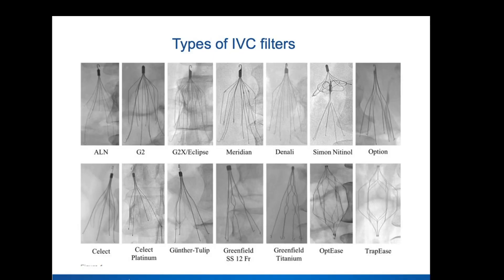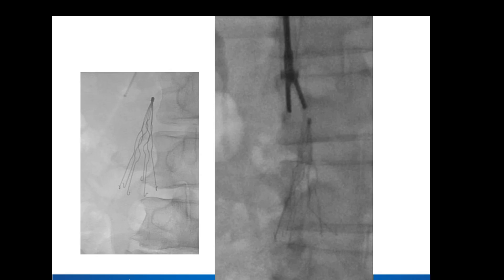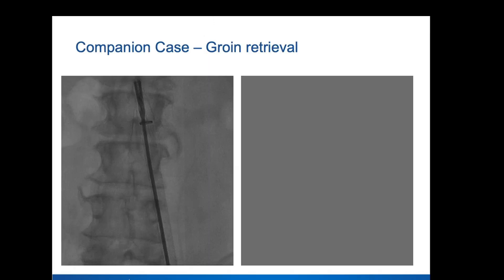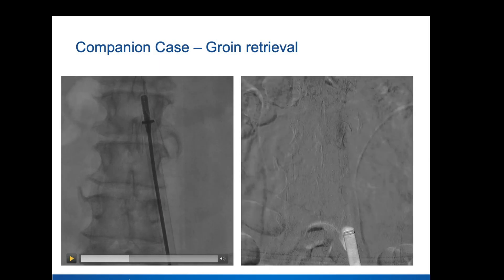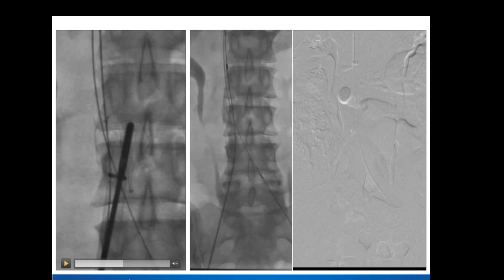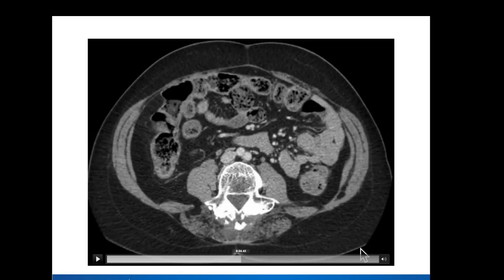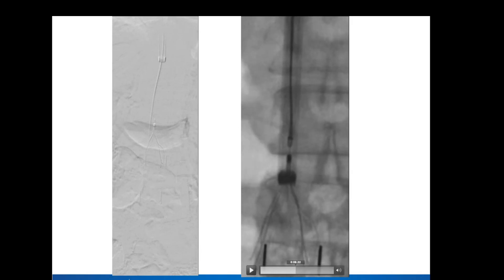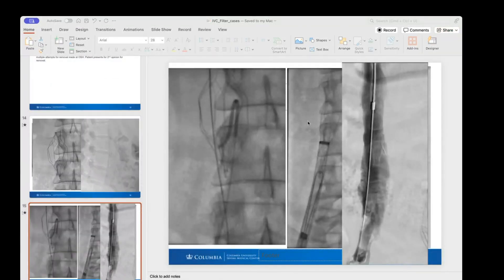Course Preview: IVC Filter Retrieval Techniques w/ Dr. Noor Ahmad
Dr. Noor Ahmad shares various cases and techniques for removing filters, including using forceps, laser sheaths, and different access points, while discussing specific challenges and strategies for successful filter extraction.

   • IVC Filter Retrieval: Tips and Technique w...